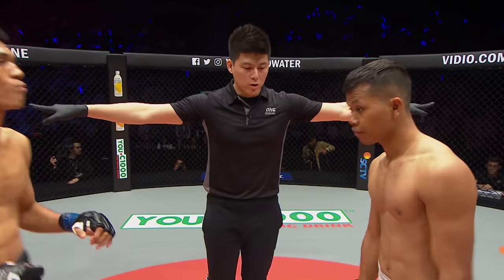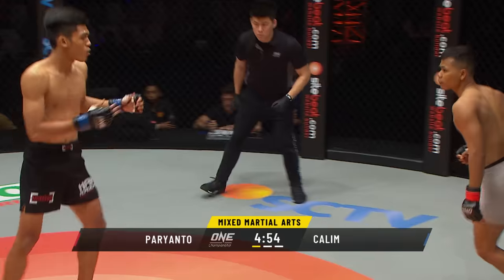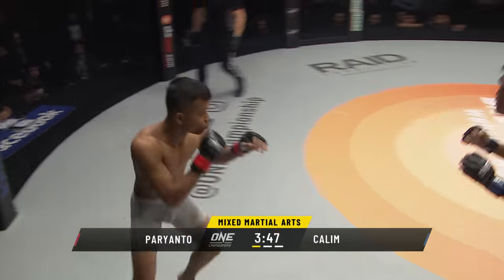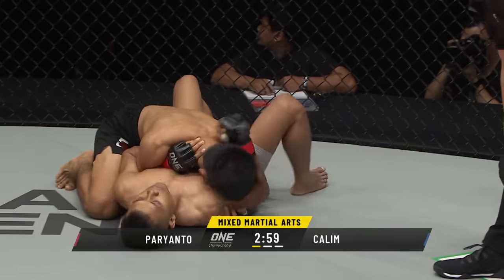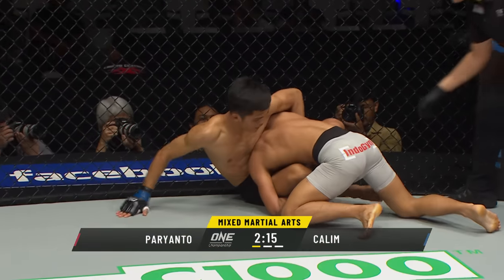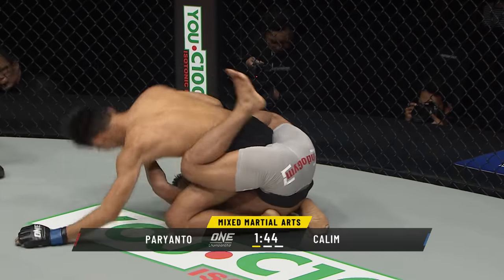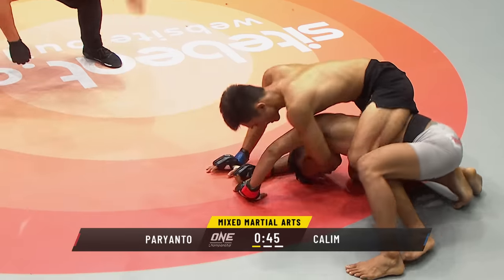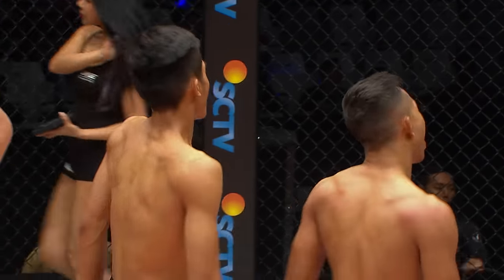Adi Paryanto vs. Aziz Calim | ONE Championship Full Fight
ONE: ETERNAL GLORY featured an all-Indonesian strawweight battle between Aziz Calim and Adi Paryanto in Jakarta. Relive all the intense action, including the amazing rear-naked choke that finished the contest!